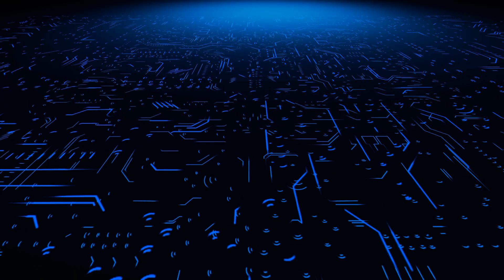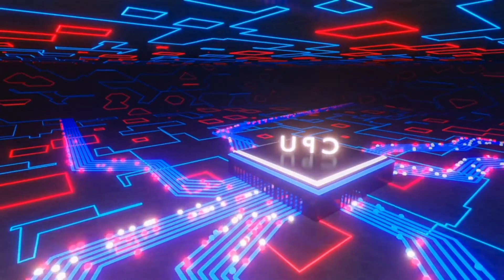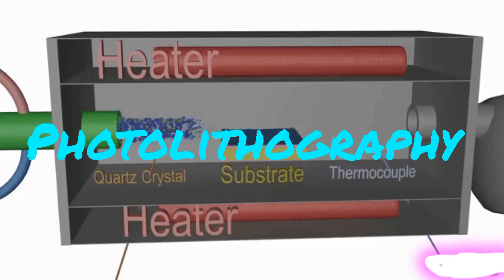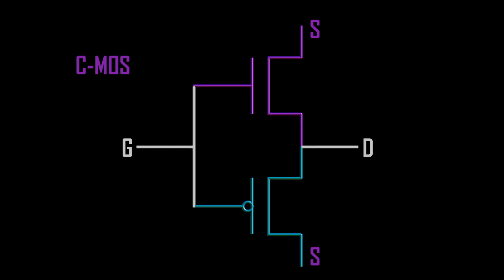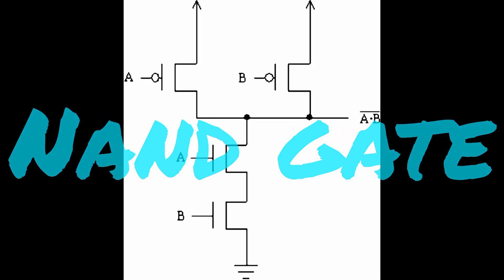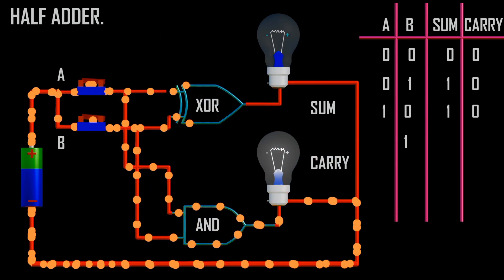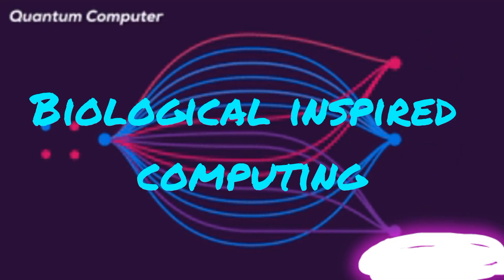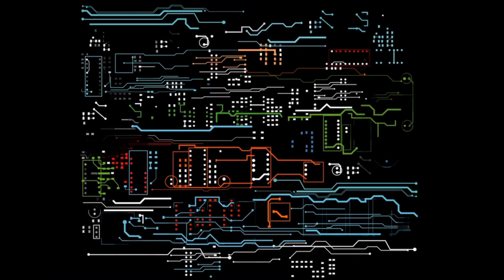CMOS technology explained in animation, How does CMOS work?logic gates cmos#transistor